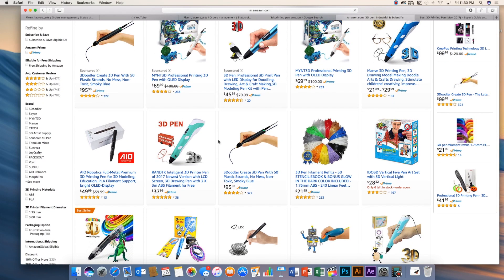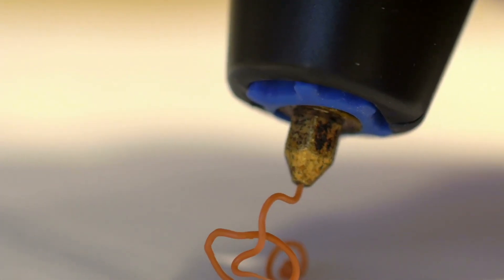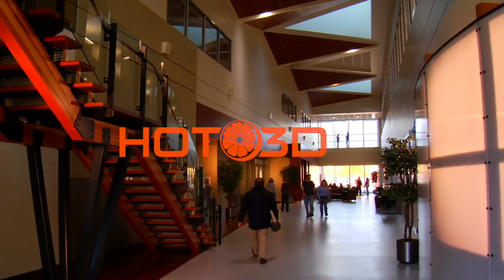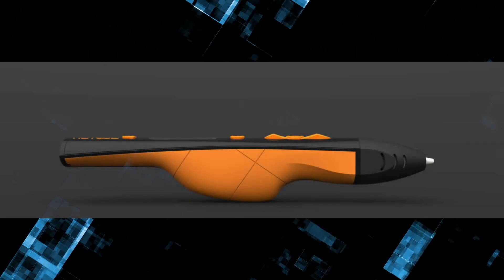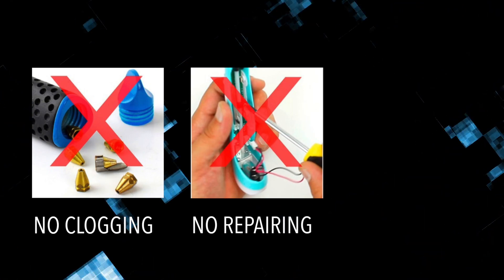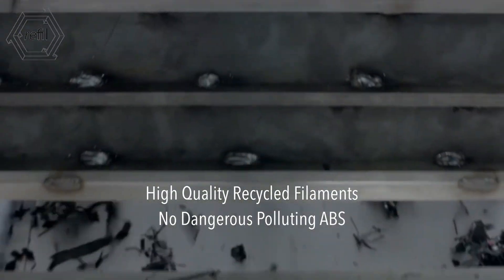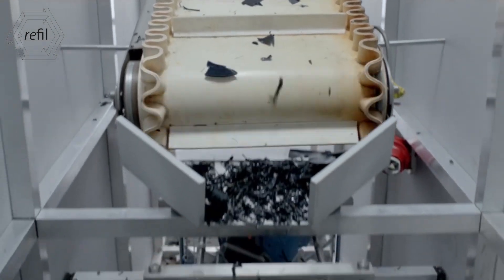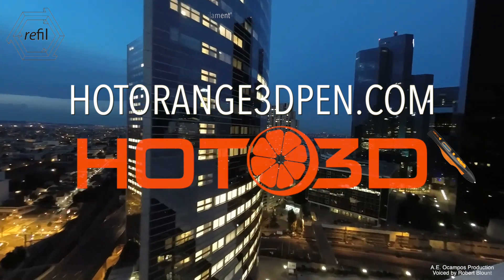Back Ergonomical Eco friendly 3D printing pen on kickstarter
Ergonomical, Reliable and Eco Friendly 3D printing pen runs on old bottles. You can back us on kickstarter now and receive yours before Christmas!